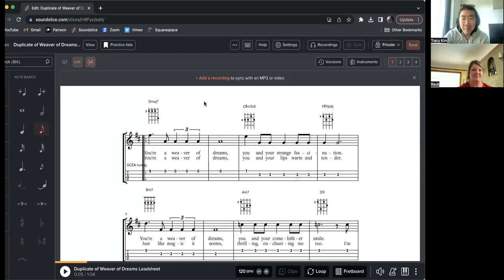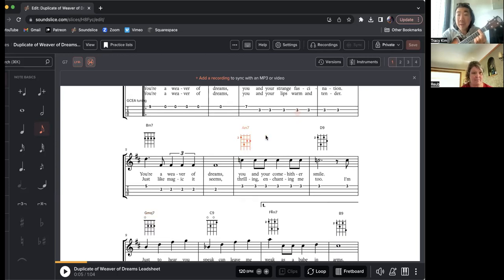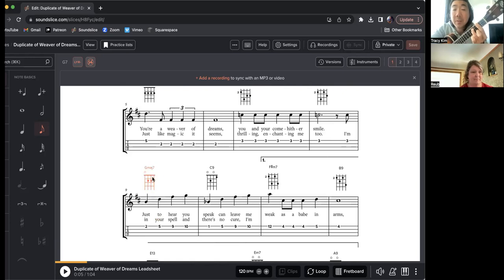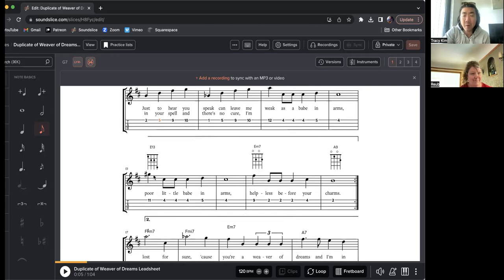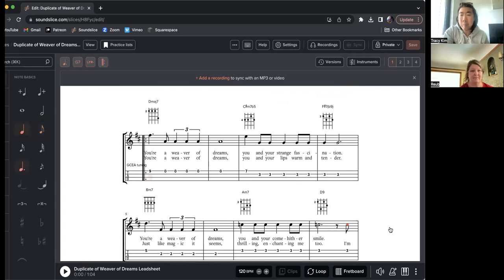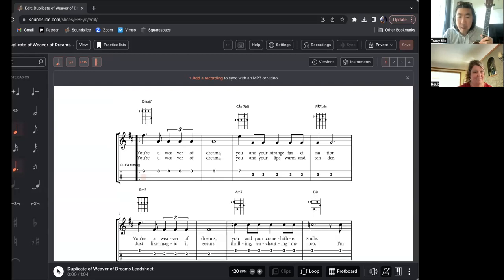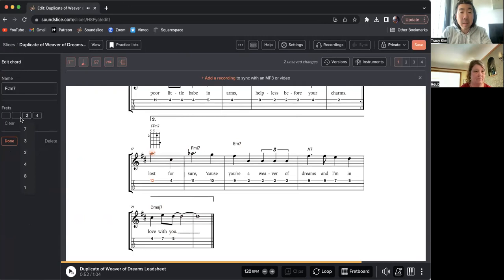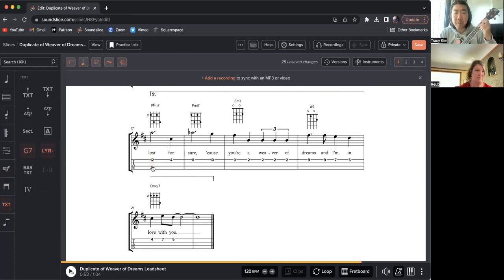Weaver Of Dreams- Jazz Ukulele Lesson- Chords and Comping- Lesson and Tutorial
Join me on this Private Lesson-Bonus Behind the Scenes Jazz Ukulele Lesson on the song Weaver Of Dreams with my private student,
Camille.

The best way to learn jazz chords and comping is to apply to a song that you enjoy playing and singing.  Makes it so much more fun!

Cheers
Tracy